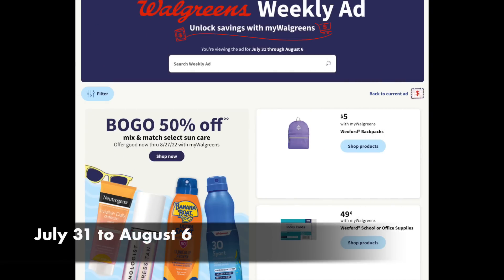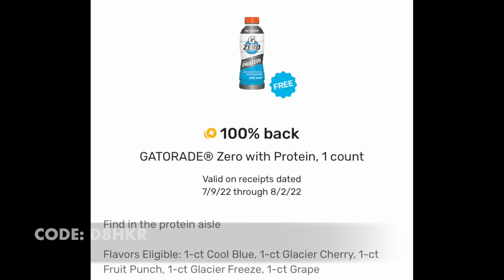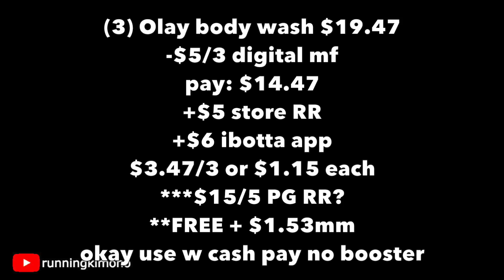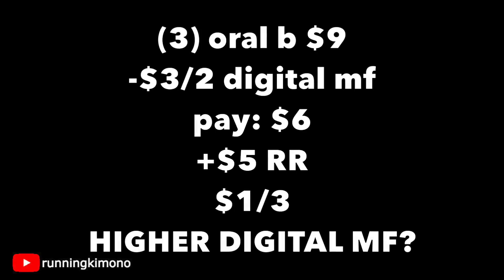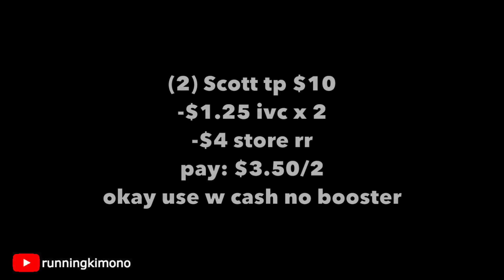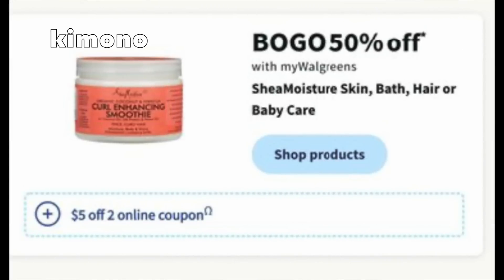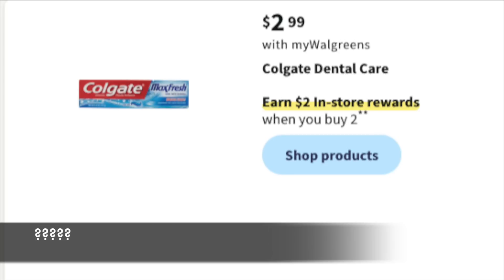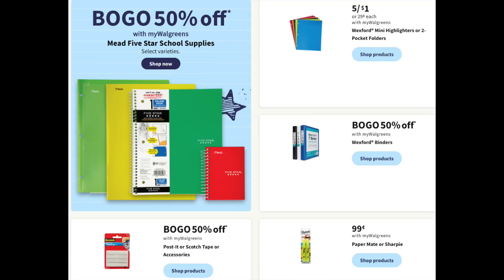Walgreens **$1.15 OLAY BODY WASH** July 31 to Aug. 6!